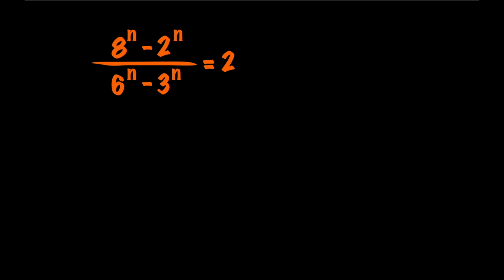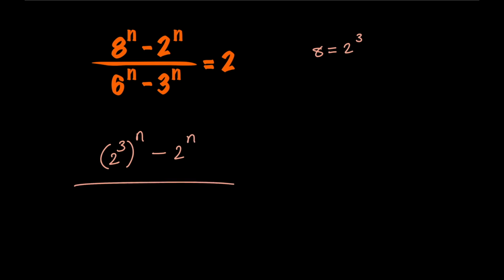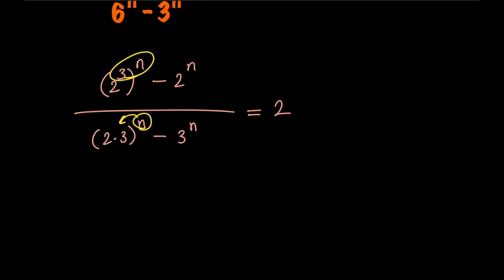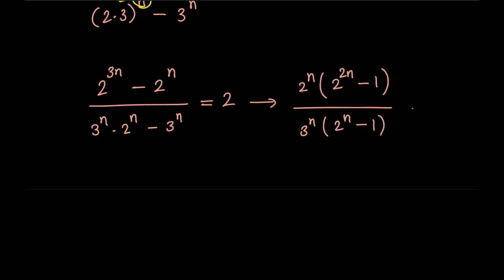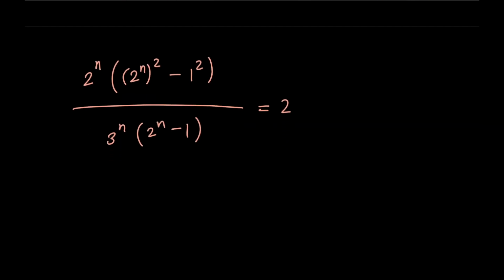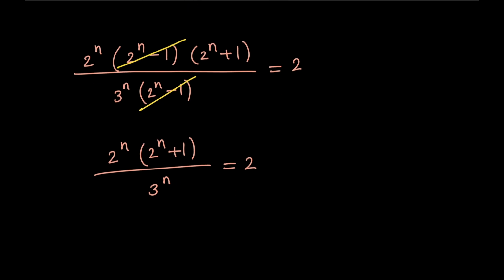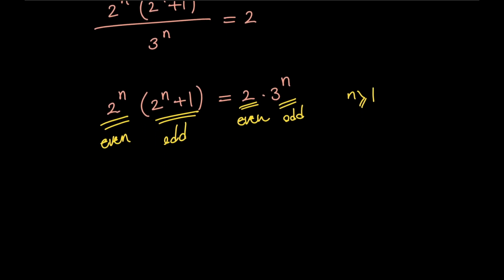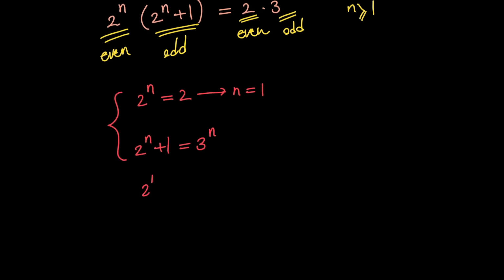Solve For Positive Integers | Solving a Nice Exponential Diophantine Equations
✔️Hello there my friends. In this video we are working on another math problem, where we have a nice diophantine equation with  exponents.

✔️Topics Covered in this Video:
Exponential Equations
Math Olympiad Training Problem
Math Olympiad Question
Diophantine Equation
Solve For Integer Solutions
Can You Solve
Algebra
Number Theory
Exponents